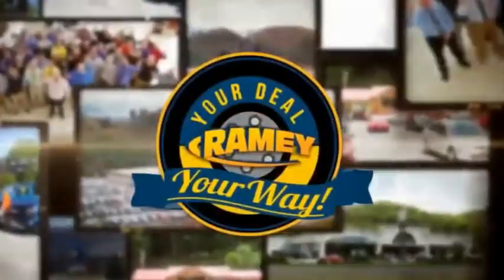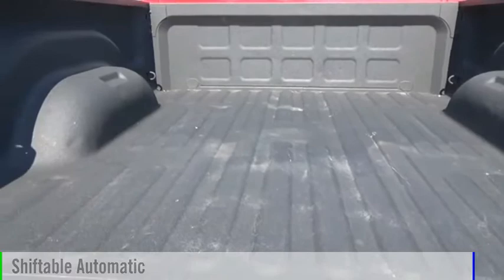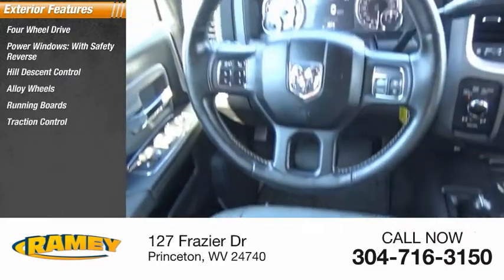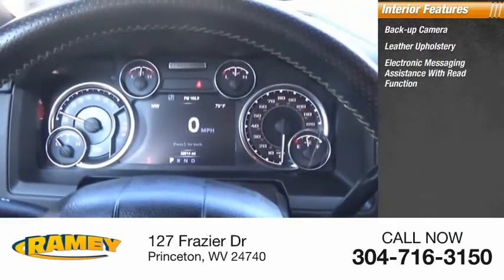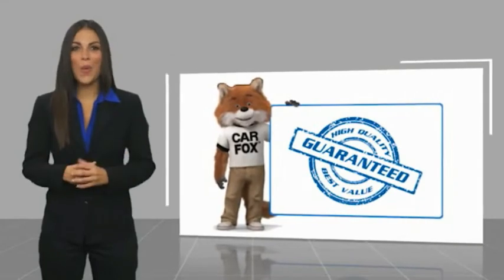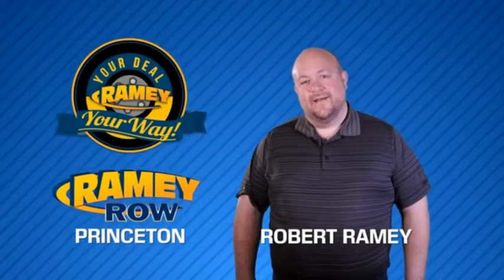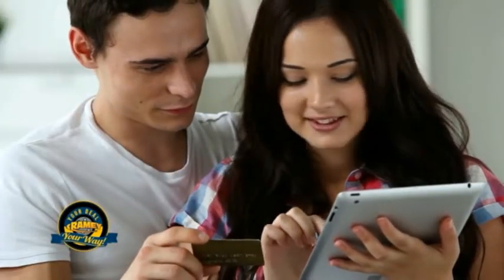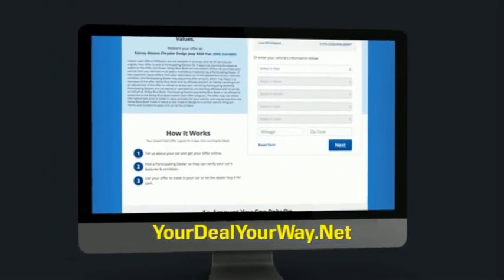2017 RAM 2500 Princeton WV 2-201260A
2017 RAM 2500 Power Wagon

Ramey Motors
127 Frazier Dr